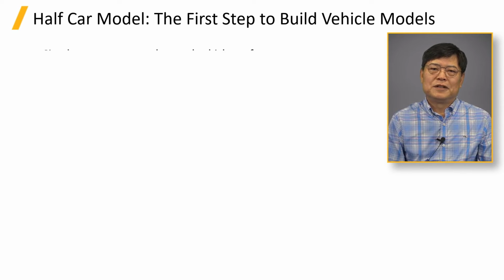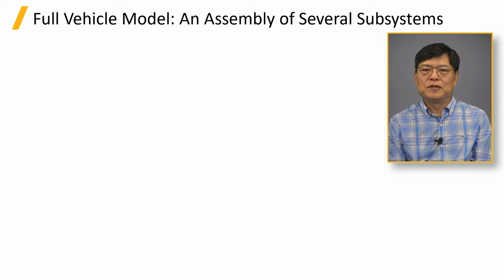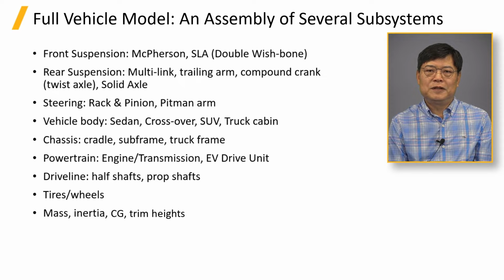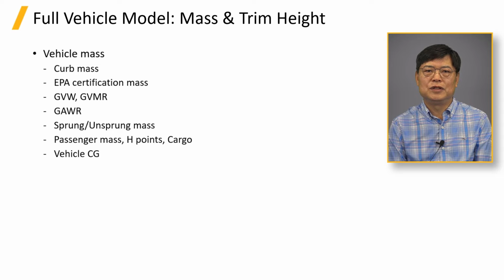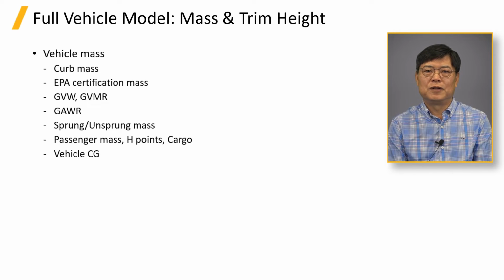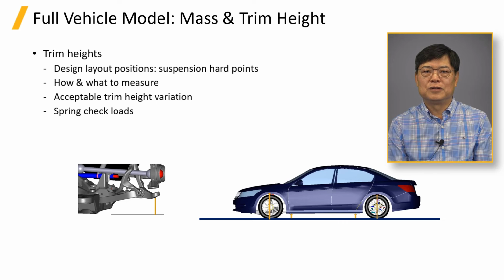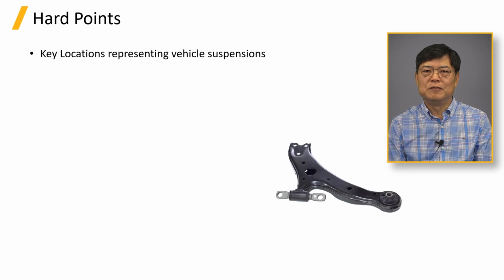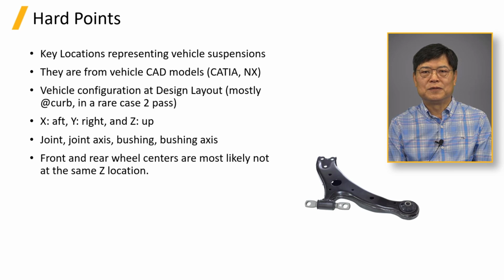Full Vehicle Dynamics Modeling — Lesson 1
This lesson starts with an overview of the course. It is stressed that each dynamic vehicle simulation should have design and development questions to answer. The course also covers the full vehicle dynamic model and its subsystems. Mass and trim height are addressed as critical data that require special attention.

// INTERESTED IN MORE? Visit Ansys Innovation Courses for free courses, including videos, handouts, simulation examples with starting files, homework problems and quizzes.

// DOWNLOAD FREE ANSYS SOFTWARE Ansys offers free student product downloads for homework, capstone projects, student competitions, online learning and more!

// QUESTIONS ABOUT THIS VIDEO OR USING ANSYS? Get help from Ansys experts and peers through the Ansys Learning Forum. Search for answers to common questions, browse discussion categories or ask your own question.

// STAY IN THE LOOP Follow our Ansys Academic LinkedIn showcase page for updates on learning resources, events, job opportunities, cutting-edge simulation content and more! Follow today

Chapters -
00:12 First step to build vehicle models
01:32 Full vehicle model
04:05 Mass and trim height
07:36 Hardpoints